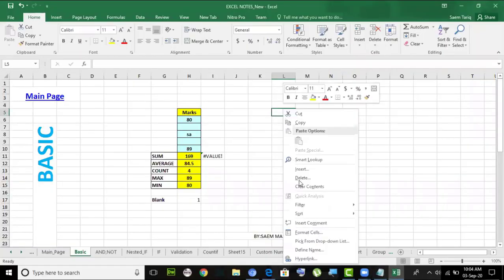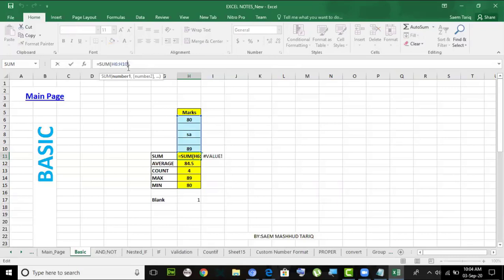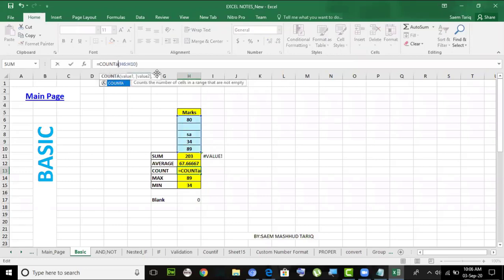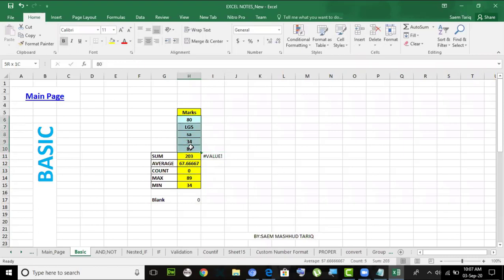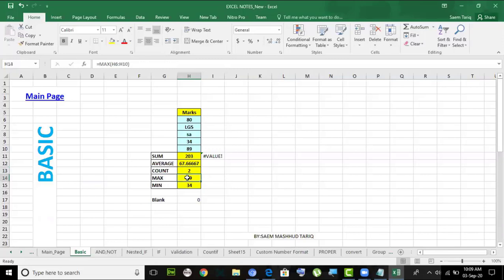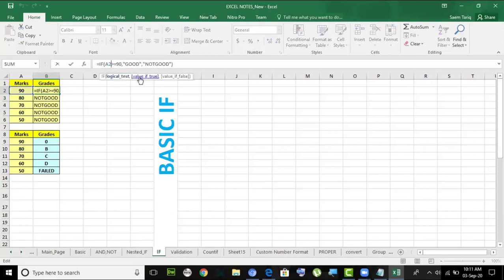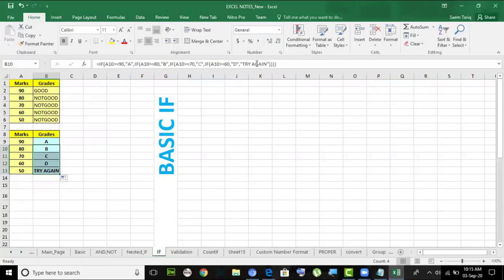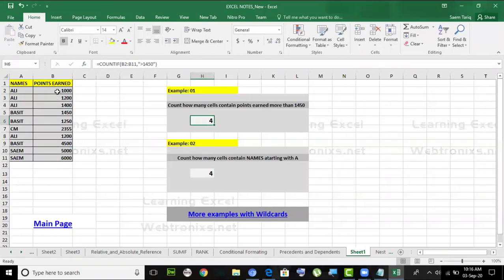IGCSE ICT 0417 LECTURE 01 BASICS SPREADSHEETS LECTURE